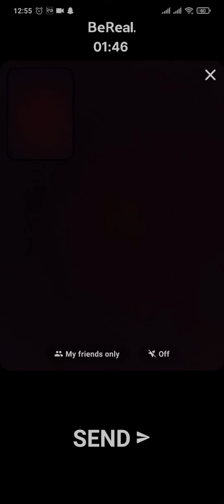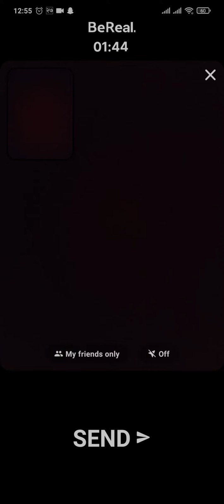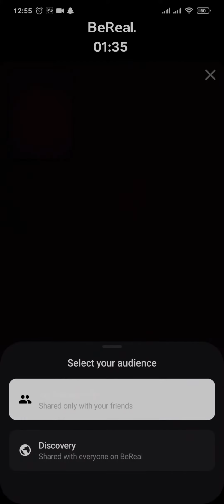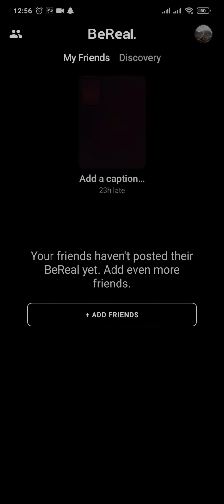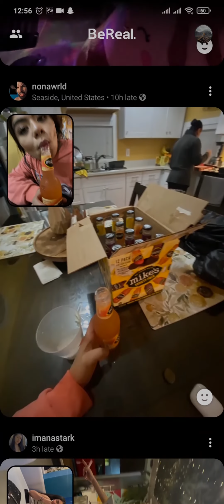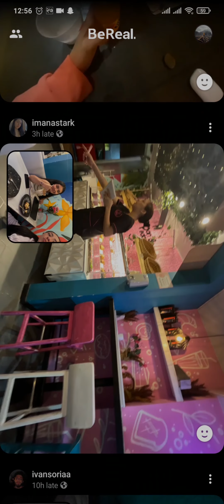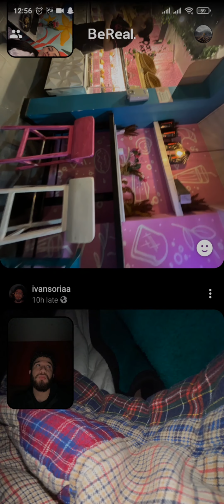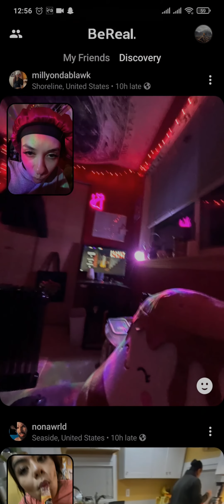How To Make BeReal Account Public (2023)